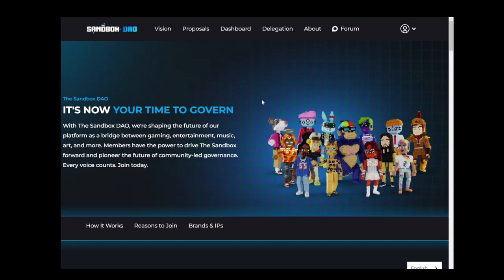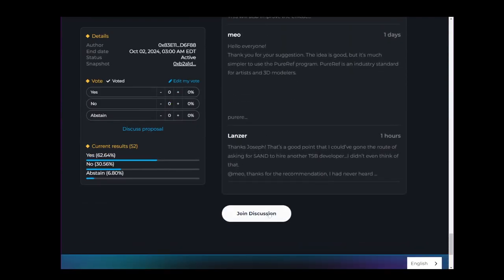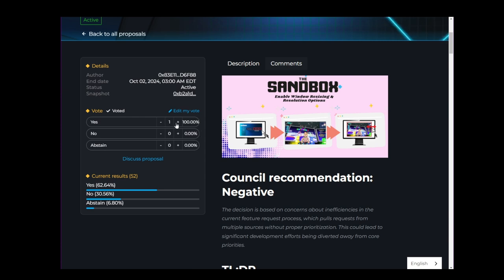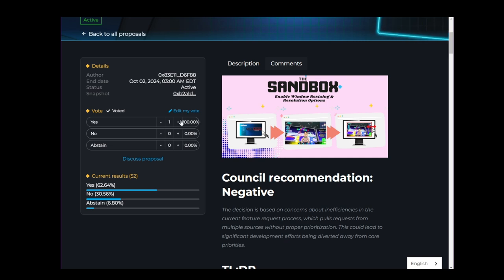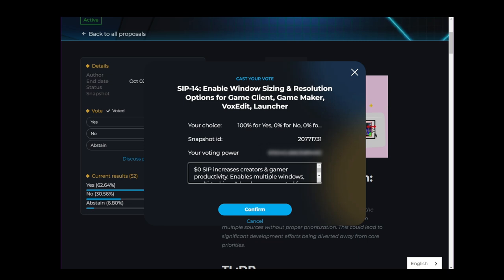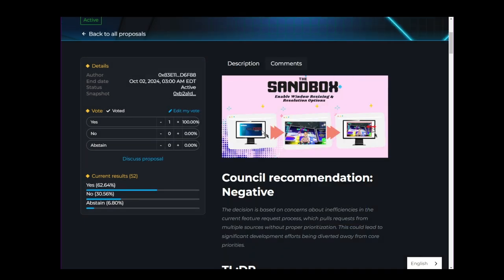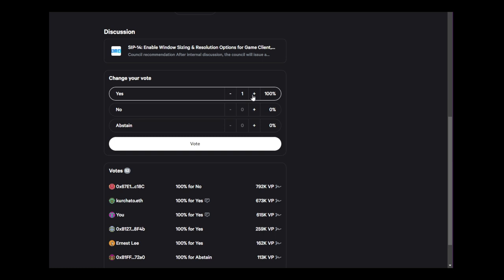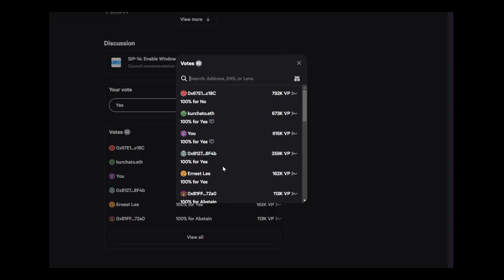▶️ Tutorial: How to vote on SandboxDAO & Snapshot in 2024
▶️ Tutorial for voting on SandboxDAO.com and Snapshot.org

!! PLEASE VOTE !!

We do not represent the Sandbox Game (TSB) or the Sandbox Foundation. We speak for ourselves, as SandFam community members. We are not your financial or legal advisors…nothing we say is to be taken as financial or legal advice.

0:00 Voting on SandboxDAO.com
1:41 Voting on Snapshot.org
2:37 Hearing from the SIP Authors